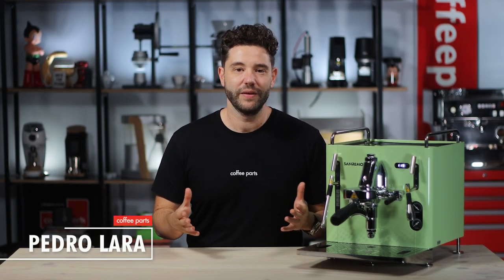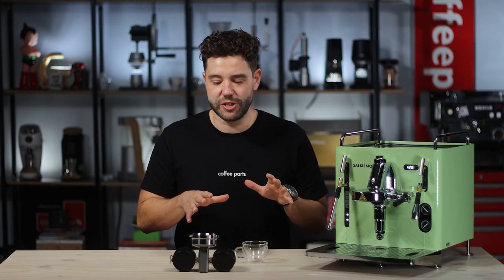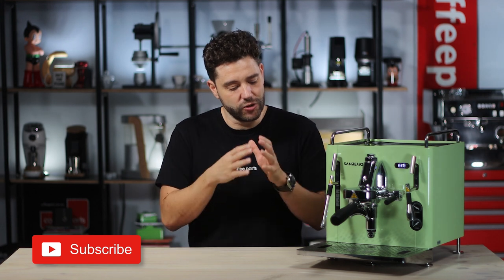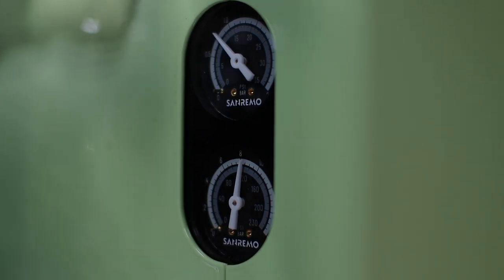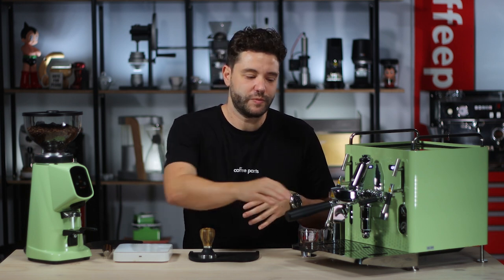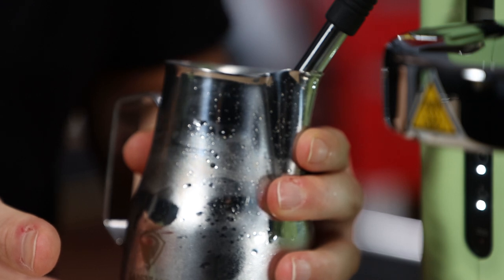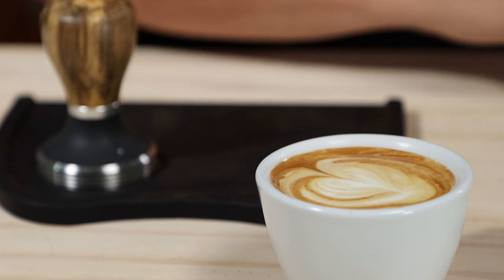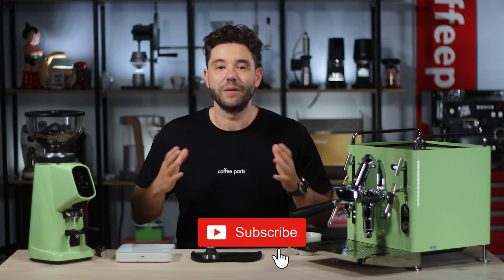SanRemo Cube Coffee Machine | Review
Sanremo Cube Espresso Machine. A full review.

Sanremo Coffee Machines presents the revolutionary CUBE, a semi-professional one group machine that follows in the footsteps of the popular Cafe Racer.  This object of desire combines advanced technology with a minimalist design in the tradition of the Sanremo style.

Thanks to their new colour palette and particular design of the side panels, CUBE offers a great choice for domestic use and branding for the professional This object of desire combines advanced technology with a minimalist design in the tradition of the Sanremo style.